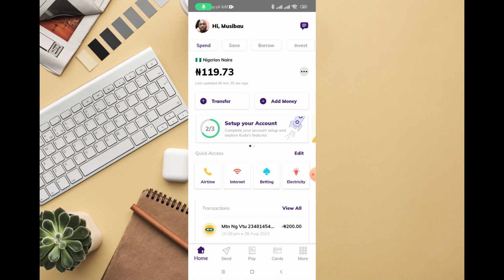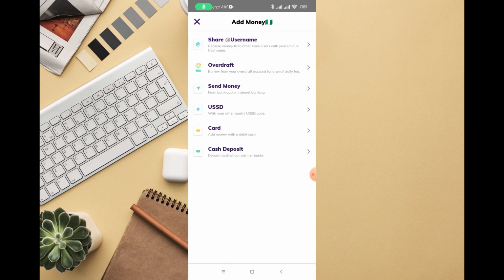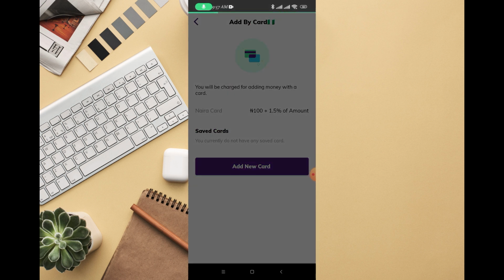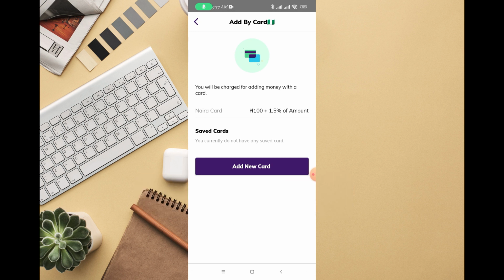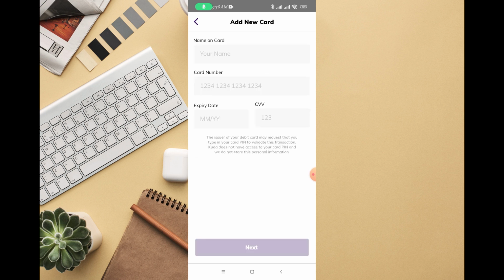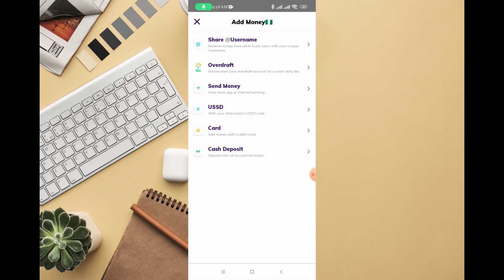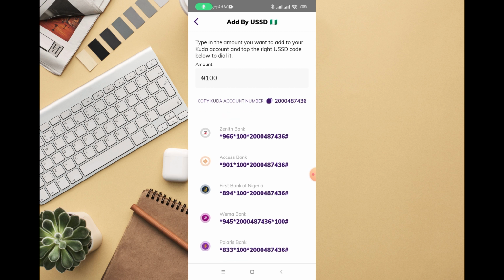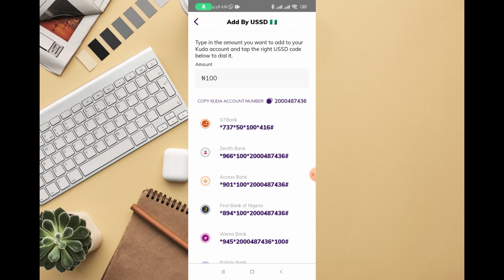HOW TO FUND KUDA ACCOUNT WITH ATM CARD, CASH DEPOSIT, USSD, USERNAME OR OVERDRAFT